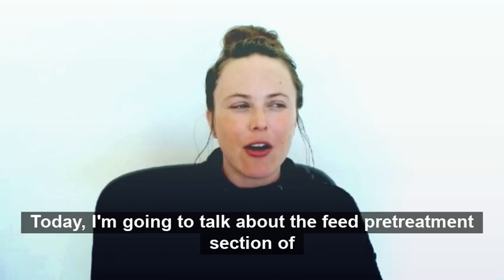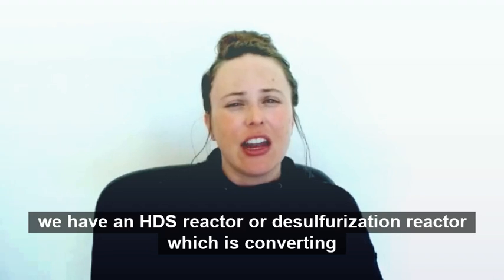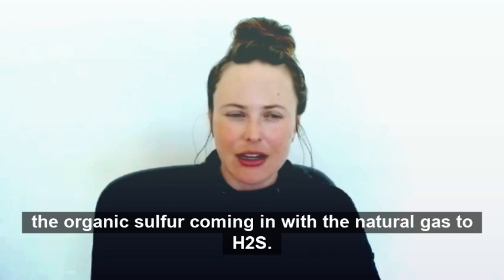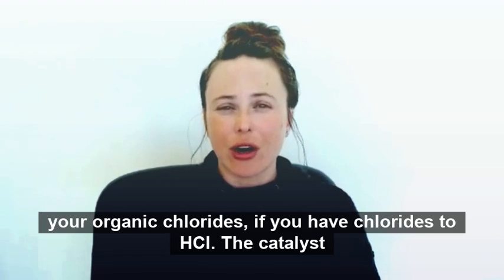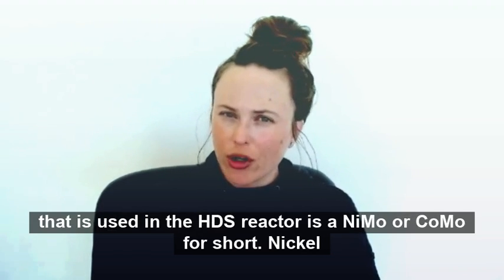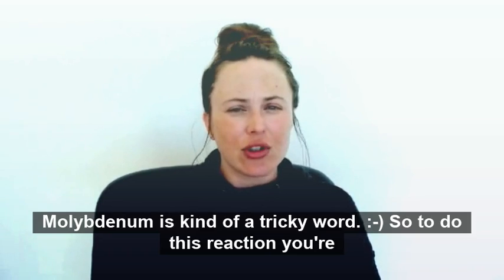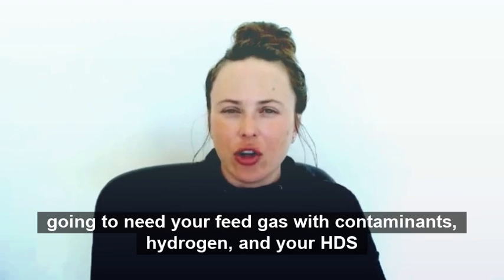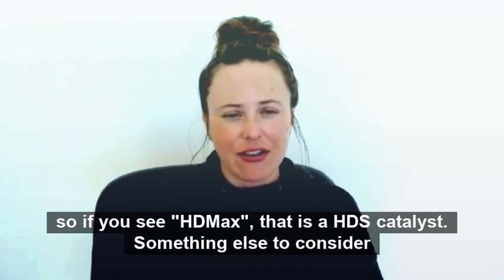Syngas plants - front end, feed pretreatment section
Let's talk about the syngas feed pretreatment section of the plant. 💡

In this section, we have an HDS reactor which is converting organic sulfur to H2S. You can also saturate olefins or convert organic chlorides to HCl in this reactor. (These reactions also use hydrogen.)

This is a NiMo or CoMo catalyst. (Who can say "molybdenum" ten times fast? 😜) What do you need to remember about this catalyst? The catchy name - HDMax! 😎

What else is useful to know about this reactor? If you have chlorides, you can put in chloride guard material at the bottom of this reactor. (Chloride guard bed material could also be placed downstream in your sulfur guard bed.) 👌

What did I miss? What do you want to add?